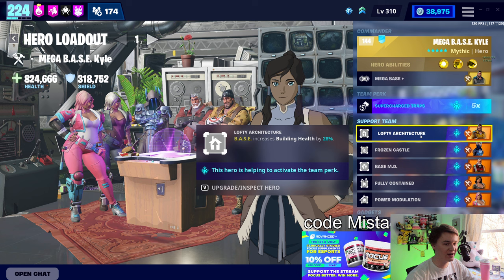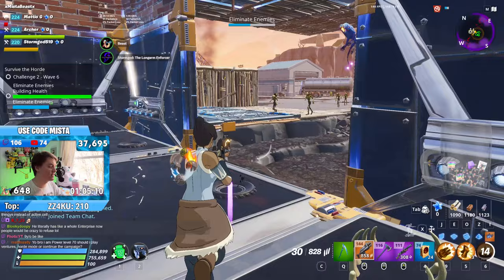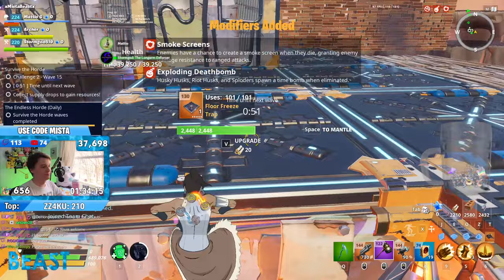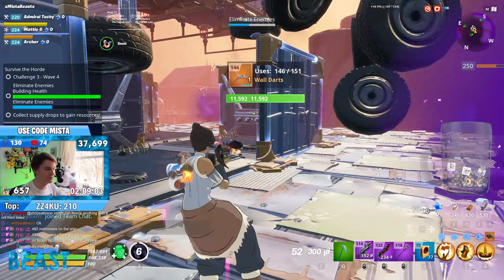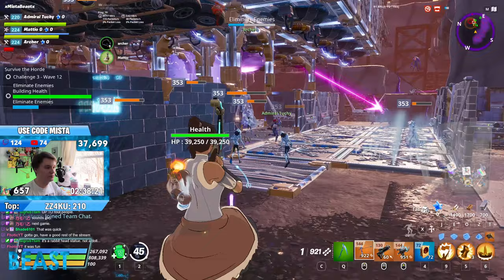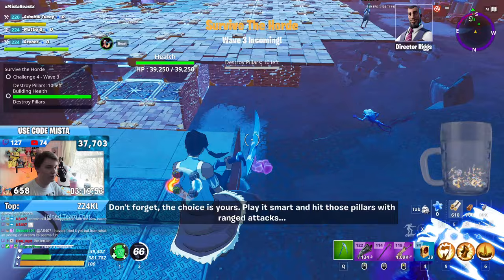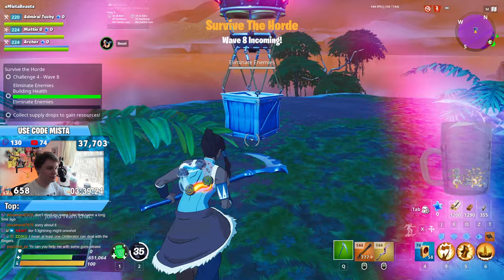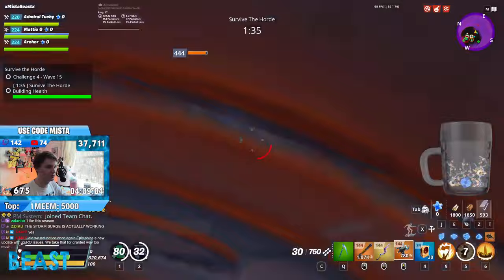HORDE MODE Loadout Guide & Storm Surge Grind! Completing PL140 Missions 2-4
0:00 Intro
0:50 Constructor Loadout Overview
6:09 Challenge 2 Soldier Loadout Overview
7:16 Challenge 2 Begins
1:06:10 Challenge 3 Bow Loadout Overview
1:08:03 Challenge 3 Begins
2:06:40 Challenge 4 Shotgun Loadout Overview
2:09:36 Challenge 4 Begins